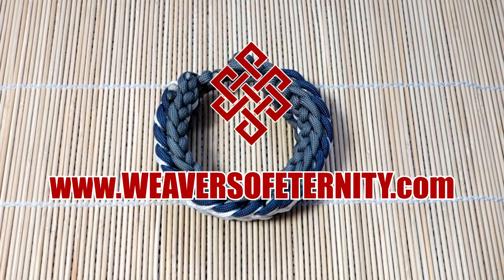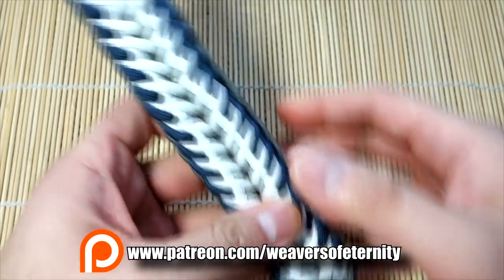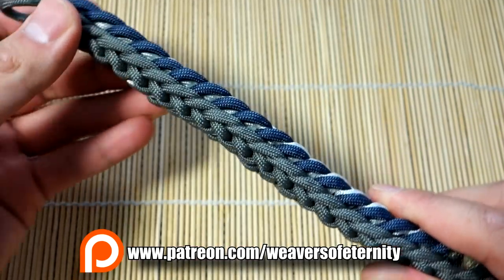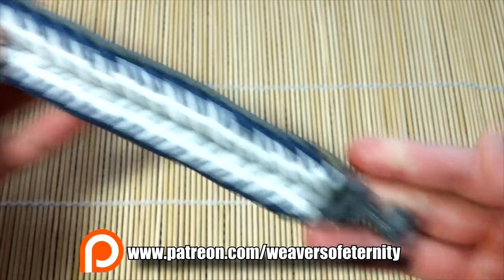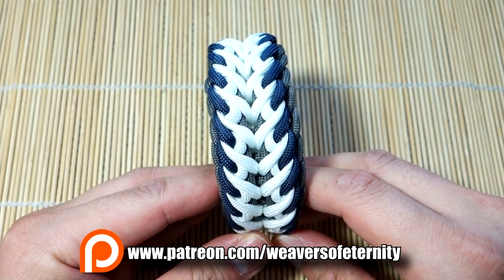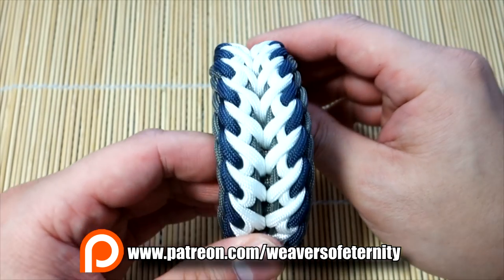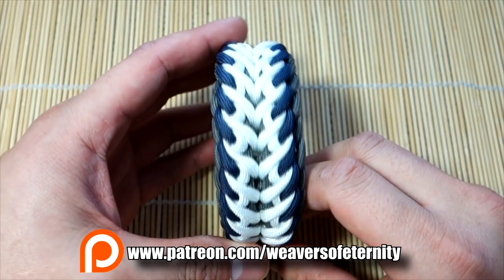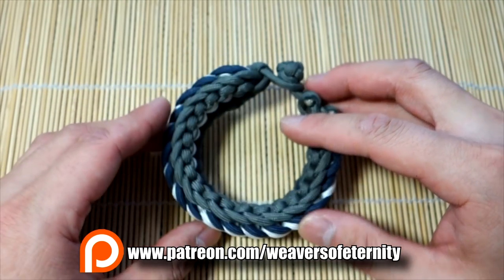TRAILER: Type-Y Paracord Bracelet Knot and Loop | Patreon Exclusive